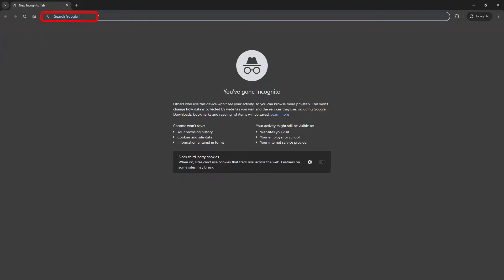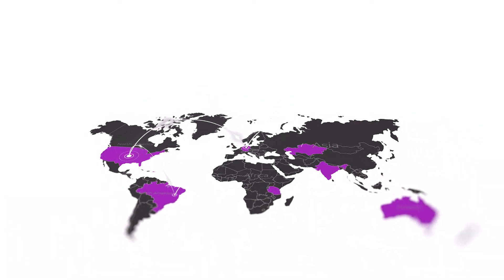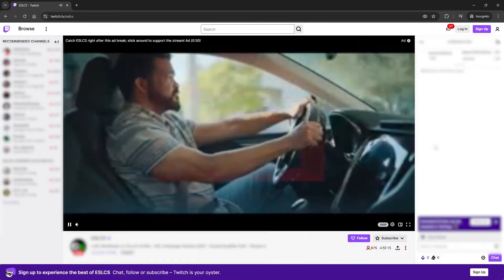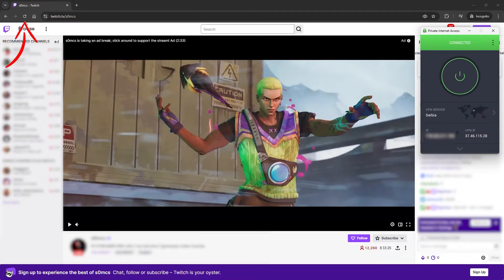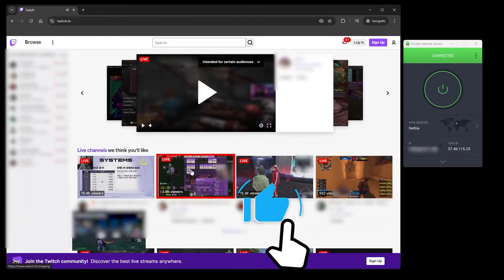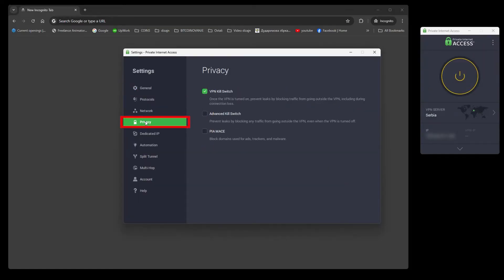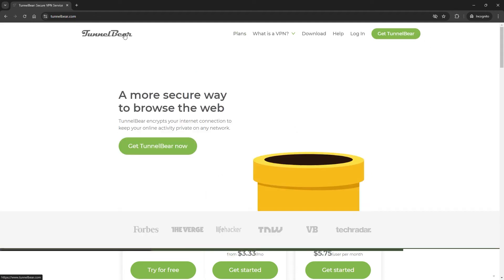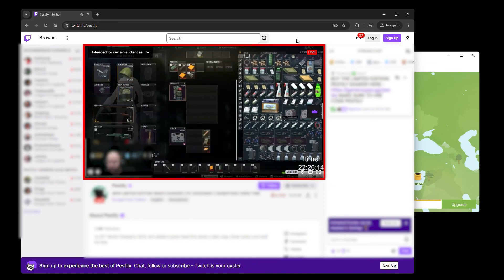How to Block Twitch Ads for Free! | Working Method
🤫Get PIA VPN Discount Here:🤫

Tired of Twitch ads interrupting your streams? In this video, I reveal a simple trick to block Twitch ads using a VPN. Twitch ads are region-based, meaning they don’t show up in certain countries. With a VPN, you can change your virtual location and enjoy ad-free streaming.

What we’ll cover:

- How Twitch ads are region-based and how a VPN can help.
- Step-by-step guide on using PIA (Private Internet Access) VPN to block ads.
- How to use TunnelBear VPN’s free plan for ad-free Twitch streaming.
- Tips on maintaining a fast connection while using a VPN.
- A quick overview of PIA’s ad-blocker feature, PIA MACE.

Learn how to block Twitch ads effectively and enjoy uninterrupted streams using two VPN options you can test for free. This video provides practical tips for setting up and using these VPNs for optimal performance, ensuring you maintain a fast connection while streaming. Plus, you’ll discover additional features like PIA’s ad-blocker, PIA MACE, to enhance your online experience.

🔒 Not sure what a VPN is or how it works? Check out our in-depth video, "What is a VPN?" linked above.

Got questions? Drop them below—I’m here to help.

00:00: Introduction
00:23 What Is a VPN and How Does It Work?
00:46 Private Internet Access (PIA VPN)
01:02 PIA VPN - Find a VPN Server In a Country Where Twitch Ads Are Not Shown
01:06 PIA VPN - Method To Block Twitch Ads
02:00 PIA VPN - 30-Day Money Back Guarantee
02:10 PIA VPN - PIA MACE Feature
02:39 TunnelBear VPN
03:00 TunnelBear VPN -  Explanation How To Block Twitch Ads
03:21 Conclusion